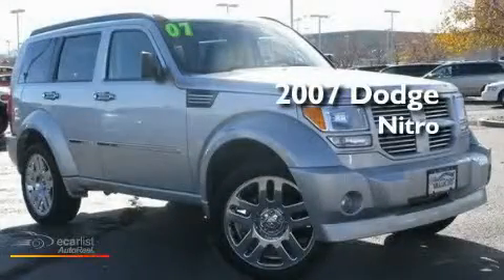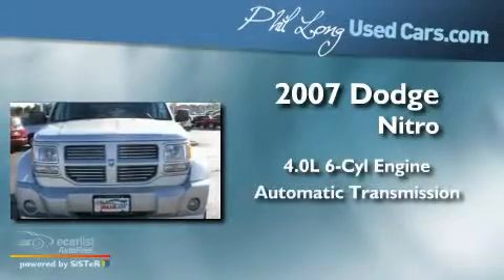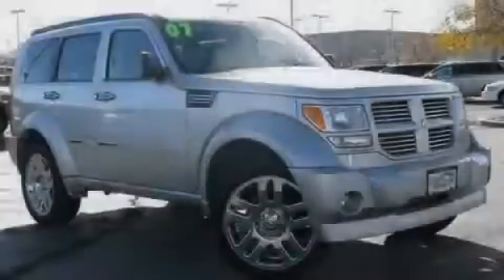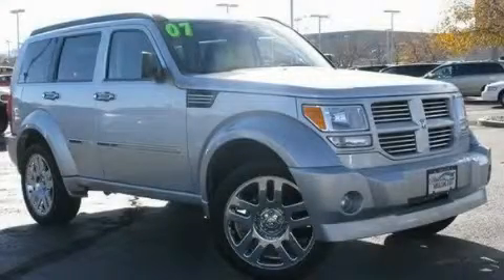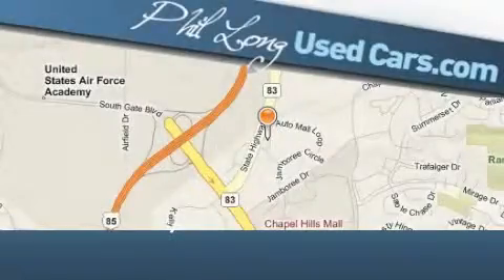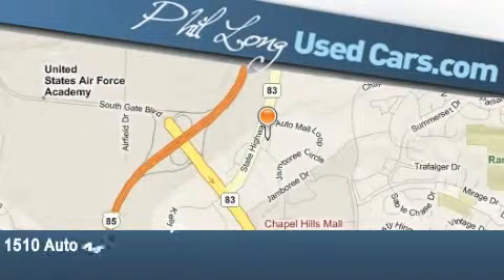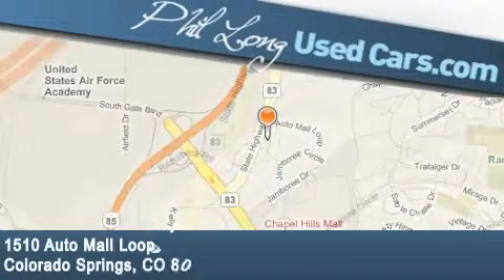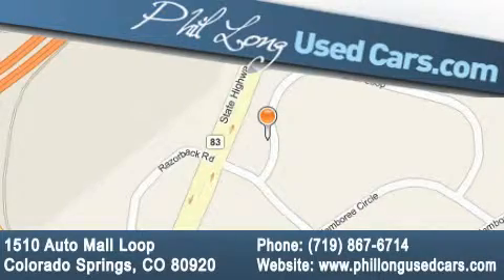2007 Dodge Nitro Colorado Springs CO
Year: 2007
 Make: Dodge
 Model: Nitro
 Engine: 4.0L SOHC V6 ENGINE
 Trans.: Automatic
 Exterior: Silver
 Miles: 27,100
 Interior: Gray

 Used 2007 Dodge Nitro Colorado Springs CO